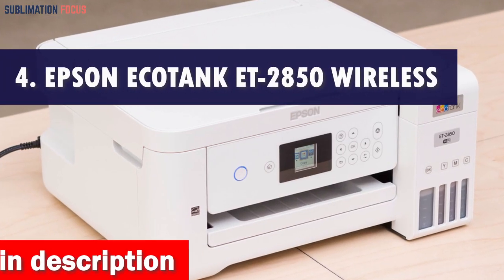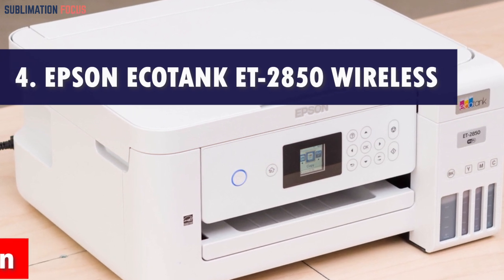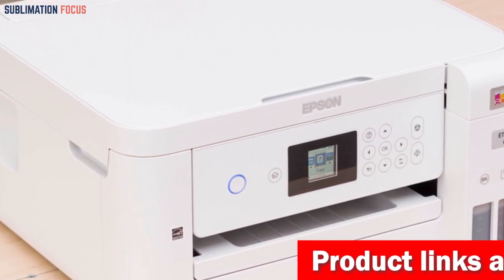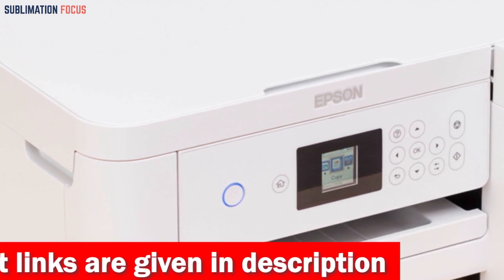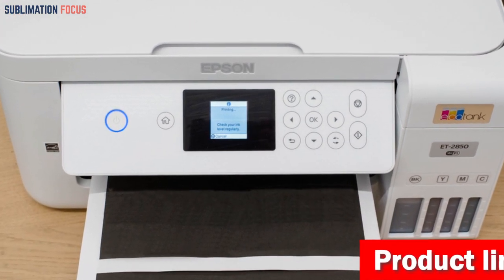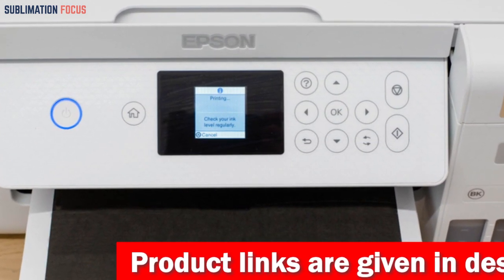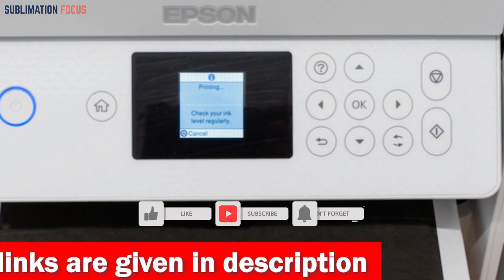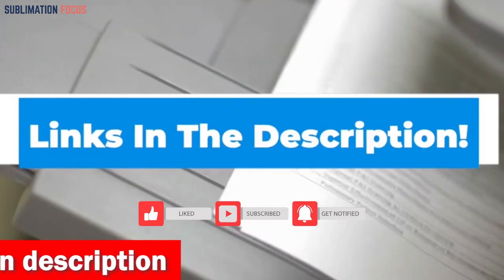Epson EcoTank ET-2850 Wireless Color Printer | 2023 Review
(Amazon)

Do you love Epson's EcoTank series for your everyday printing needs? Well, get ready to fall head over heels for the Epson EcoTank ET-2850 as your best primer for cards in 2023! This innovative gem redefines the printing game with its cartridge-free technology. Say goodbye to those tiny, expensive ink cartridges and hello to high-capacity ink tanks that are a breeze to refill with Epson's EcoFit ink bottles. The result? Dramatic savings of up to 90% compared to traditional cartridges, allowing you to print up to 7,500 pages in black or 6,000 pages in color. That's the equivalent of approximately 90 individual ink cartridges, a game-changer for your wallet. But it doesn't stop there. With up to 2 years of ink included in the box and every replacement ink set, you'll experience stress-free printing like never before. Plus, you'll be doing your part for the environment by reducing cartridge waste in landfills. The Epson EcoTank ET-2850 doesn't just excel in savings and sustainability; it delivers impressive print quality with its Micro Piezo Heat-Free Technology and pigment black ink, ensuring sharp text and stunning color photos on any paper type. With built-in scanning, copying, and auto 2-sided printing, this printer is your all-in-one solution. Modern connectivity options, including wireless and voice-activated printing, make it a breeze to print from your smart device. And remember, for genuine Epson quality and performance, use genuine Epson ink. With a worry-free 2-year limited warranty, including full unit replacement upon registration, you can trust that the EcoTank ET-2850 is designed for reliability. So, whether you're crafting cards for special occasions or everyday use, this Epson EcoTank is the best primer for your card-making adventures, offering a perfect blend of functionality, savings, and quality in 2023. Get ready to unleash your creativity!
Best printer for Etsy business in 2023
Best printer for shipping labels
Best printer for Etsy labels
Best Etsy printer of 2023
Best printer for sticker business on Etsy
Best printer for printing labels
Best shipping label printer
Best printer for stickers in 2023
Best Etsy labels printing printer
Best printer for sticker shops
Best label printer in 2023
2023 best printer for Etsy shops
Best wireless color printer
Best shipping label printer for Etsy
Best inkjet printer for Etsy business